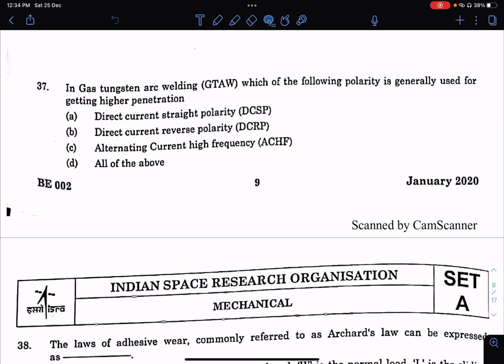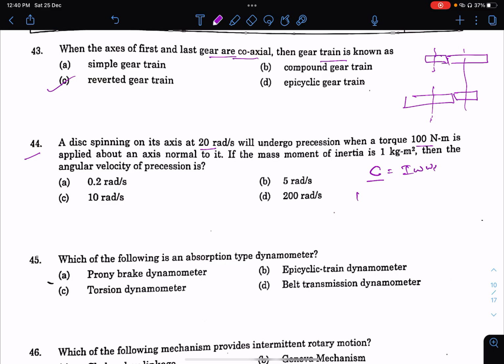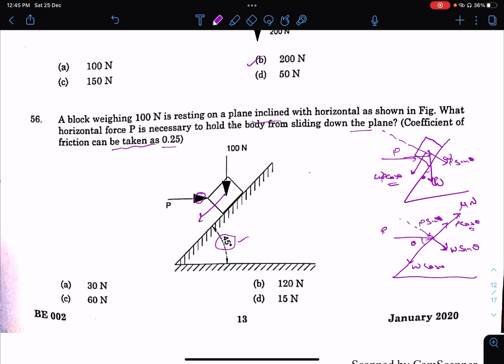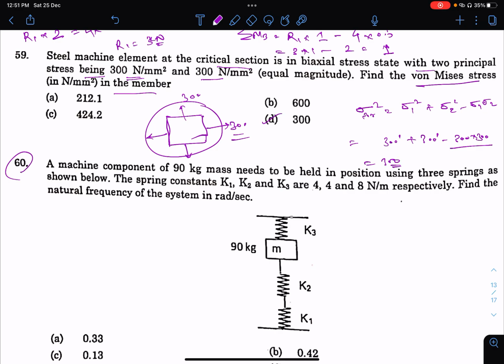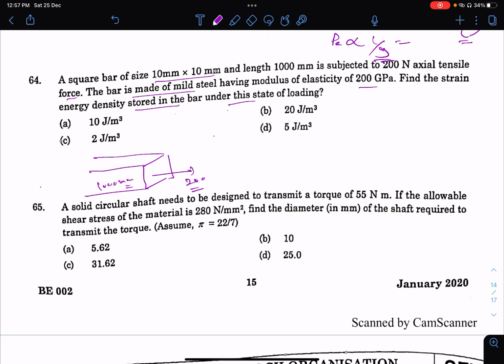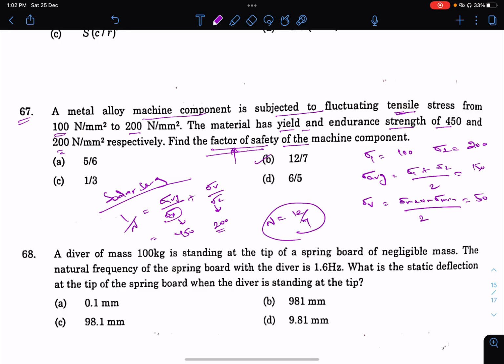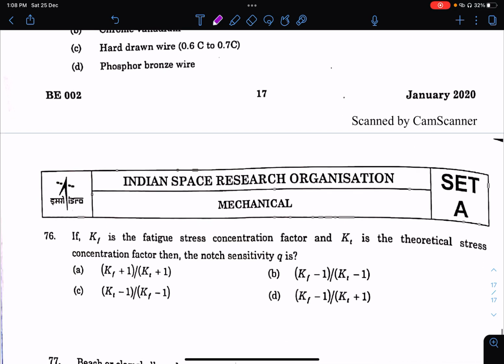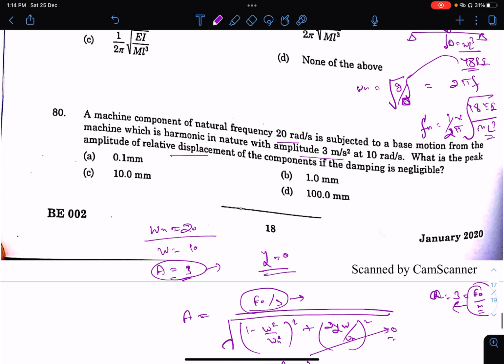ISRO ME 2020 Qns from 40 part -2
ISRO ME 2020 Scientist 👨‍🔬 Exam